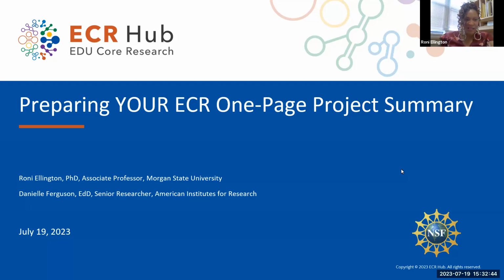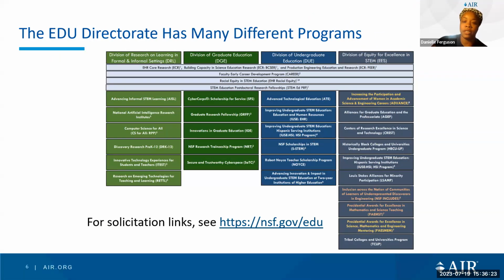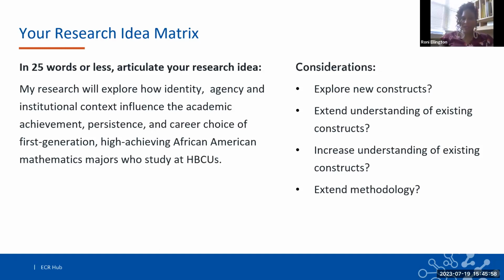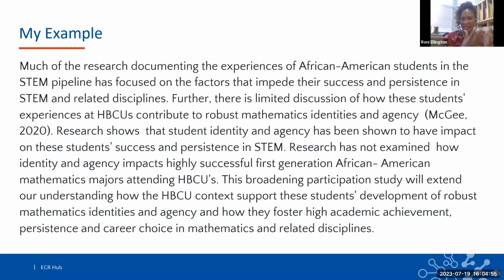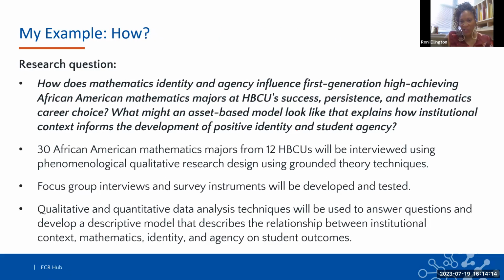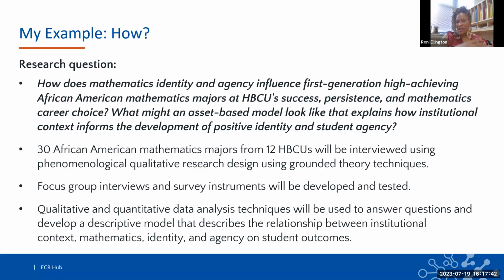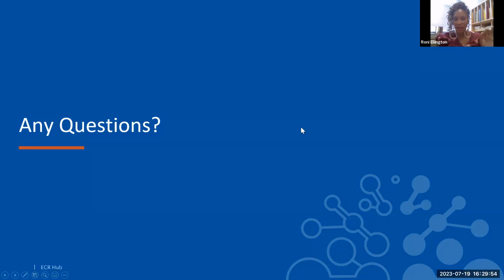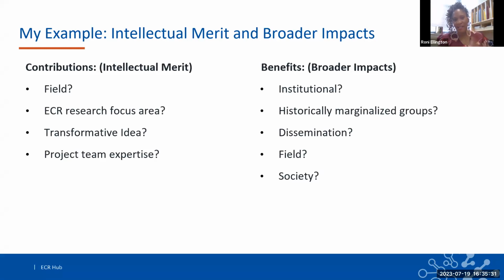Strategies for Crafting a Compelling STEM Education Research Proposal | ECR Hub | July 19, 2023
On July 19, 2023, the ECR Hub facilitated a virtual workshop for prospective grantees to provide strategies for crafting a compelling STEM education research proposal.

The workshop objectives were:
(1) How do you tailor your project idea to align with the EDU programs, specifically the EDU Core Research (ECR) program?
(2) Understand how your project fits within the specific domains of ECR program.
(3) How do you frame a project summary that articulates the project overview, intellectual merit, and broader impacts?

Time stamps:
00:00 Introduction
3:40 Overview of the ECR Hub
6:10 Part 1 - Developing your idea for an ECR research project
34:43 Part 2 - Crafting your one-page ECR research project summary
47:13 Part 3 - Engaging NSF program officers to refine and forward your proposal idea
49:56 - Conclusion

Acknowledgement: Some slides in this video were adopted from the July 12, 2022 NSF EDU Core Research (ECR) Webinar.

About the ECR Hub:
The STEM Education (EDU) Core Research (ECR) Hub serves as a resource center for the National Science Foundation's ECR program. This program funds curiosity-driven and use-inspired fundamental STEM education research as well as projects that build individuals' capacity to conduct such research.